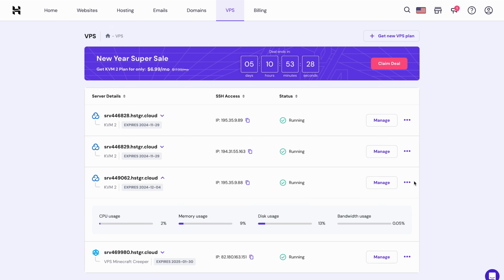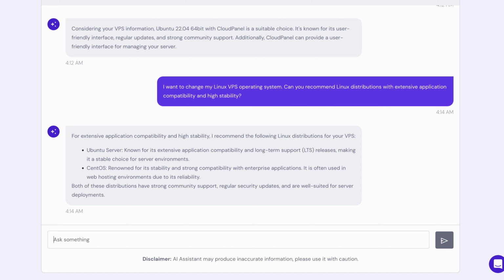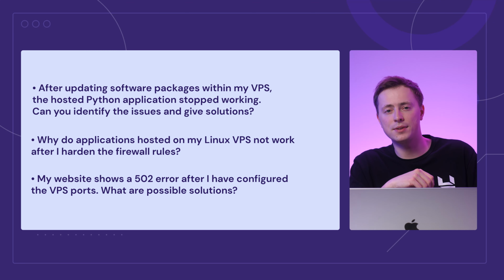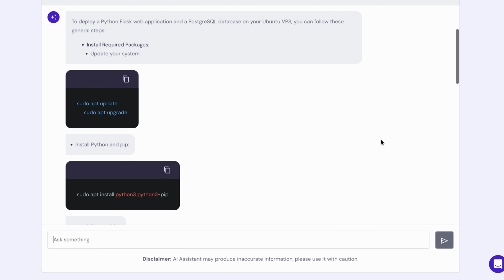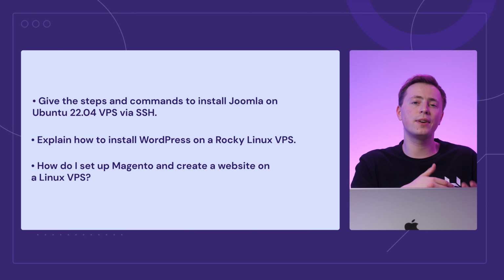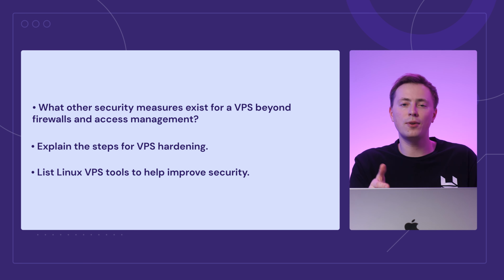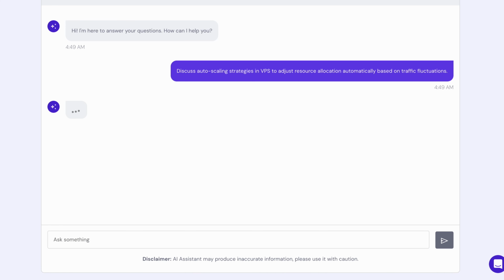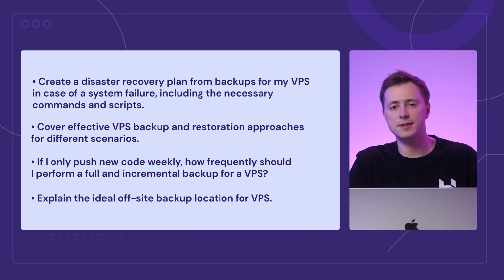How to Use Hostinger VPS AI Assistant for Max Efficiency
Discover how to use Hostinger’s VPS AI Assistant! Supercharge your website with Hostinger’s VPS hosting today

By purchasing any VPS plan at Hostinger, you’ll get an AI Assistant toolkit readily available at any time. It’s a reliable virtual buddy to streamline your server management process.
In this video, we’ll take a closer look at how to use VPS AI Assistant and cover some helpful prompt examples.

📌 Handy Links

Using Hostinger VPS AI Assistant and AI Prompts for VPS Management – Hostinger Tutorials

🕒 Timestamps

00:00 - Introduction

How to Use AI Assistant Prompts to Manage VPS
01:45 - AI Prompts for Choosing the Most Suitable VPS Operating System
03:05 - AI Prompts for Error Troubleshooting and Resolution
05:24 - AI Prompts for Application and Service Deployment
06:58 - AI Prompts for Website Development and Content Management
08:26 - AI Prompts for Firewall and Security Enhancement
09:57 - AI Prompts for Efficient Command Usage
11:07 - AI Prompts for Optimization and Resource Management
12:23 - AI Prompts for Backup and Restore Procedures

Hostinger offers an outstanding AI Assistant feature alongside all of our VPS hosting plans to streamline your server management process. Whether you’re a beginner or an advanced user, you’ll no doubt find it helpful to have a buddy to help manage your VPS-related tasks.

In this video, you’ll learn how to use VPS AI Assistant prompts for:
👉 Choosing the most suitable VPS operating system
👉 Error troubleshooting and resolution
👉 Application and service deployment
👉 Website development and content management
👉 Firewall and security enhancement
👉 Efficient command usage
👉 Optimization and resource management
👉 Backup and restore procedures